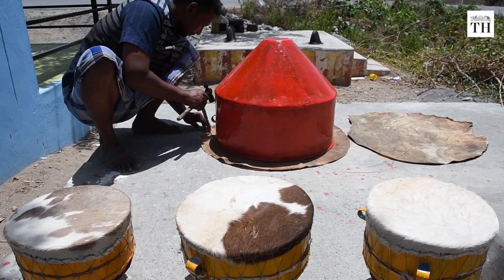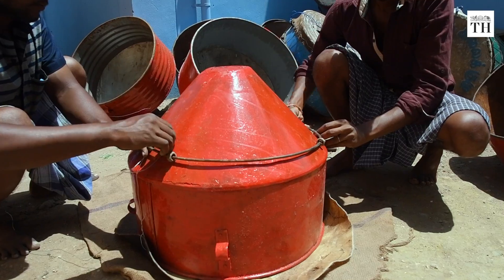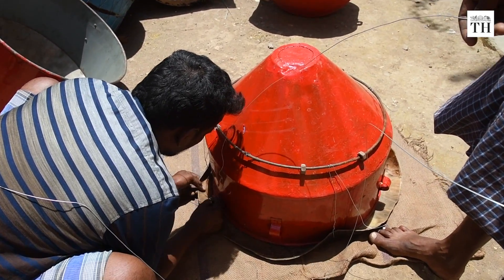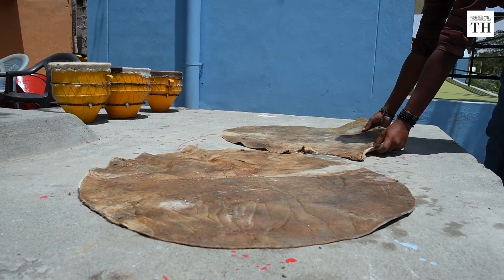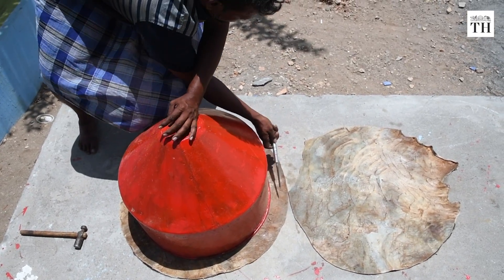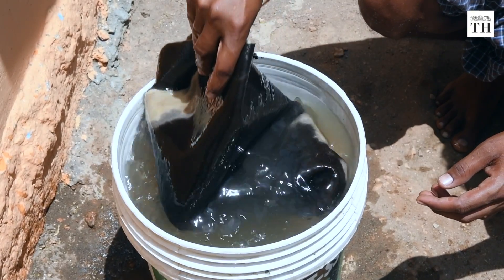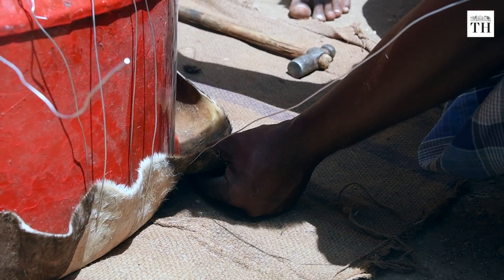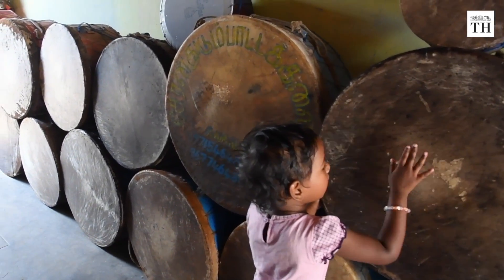These artistes play the instrument they created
Thudumbu is a percussion instrument from the Kongu region (that includes Coimbatore, Erode, Tiruppur, Karur, Namakkal, and Salem districts). Thudumbattam, the folk art form, is prevalent in villages around Karamadai, a small town 26 kilometres from Coimbatore.

This art form that was confined to temple festivals — the biggest being the Karamadai Ranganathaswamy Temple’s where over 2,000 artistes performed. It's now getting recognition from all around the world.